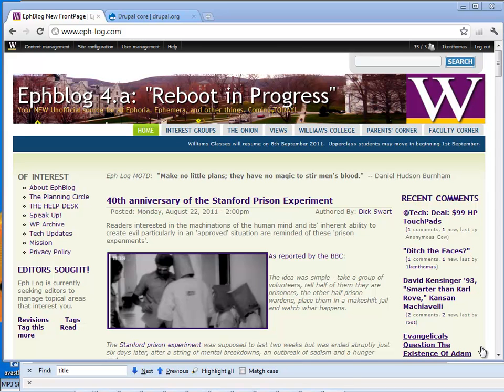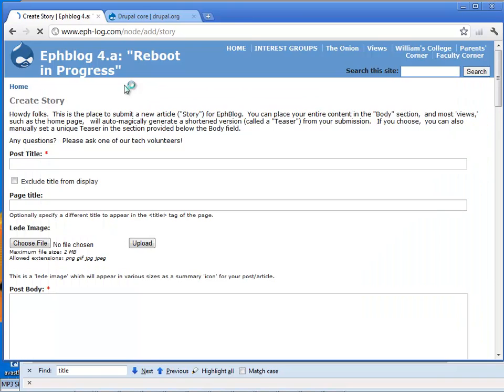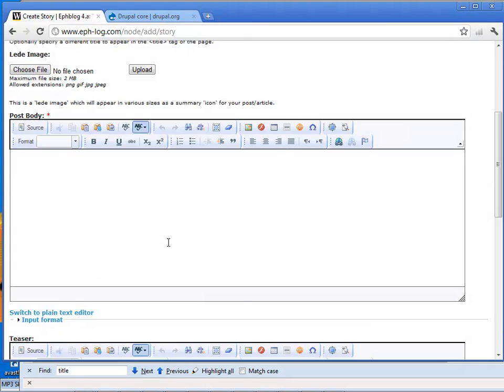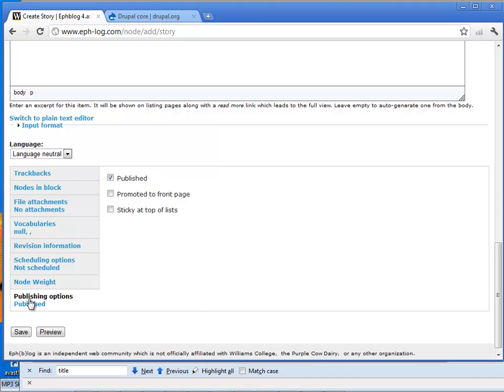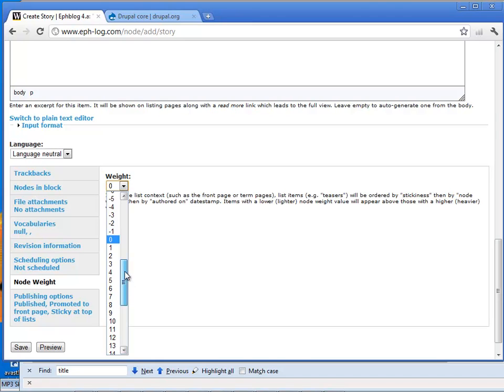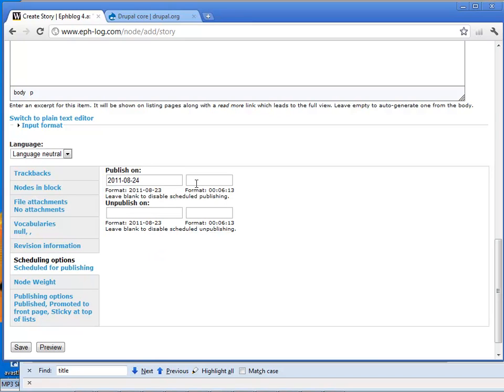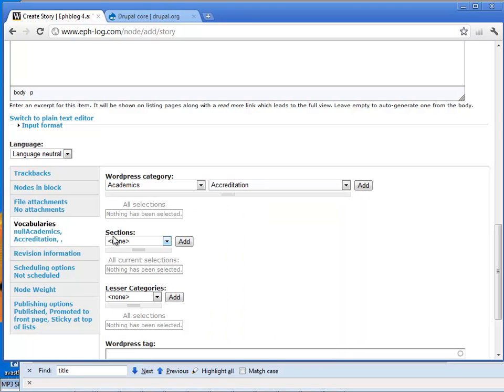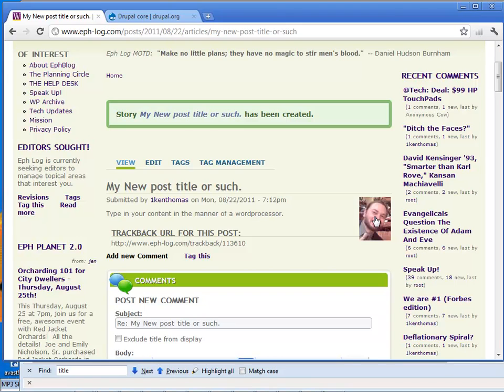Basic Article Publishing Guide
A very basic primer for authoring an article on EphBlog using the Drupal Content Management Framework.